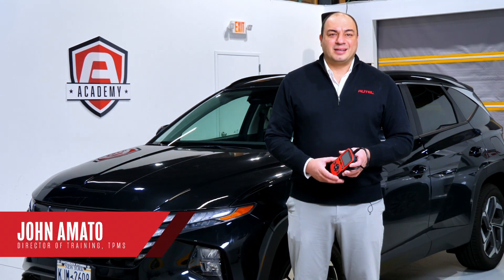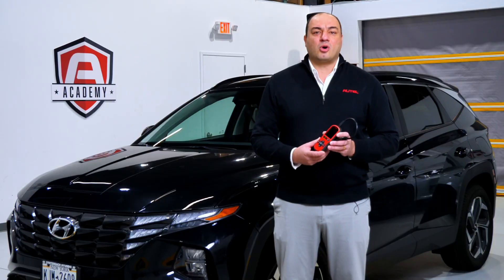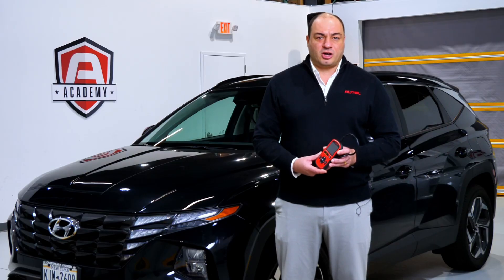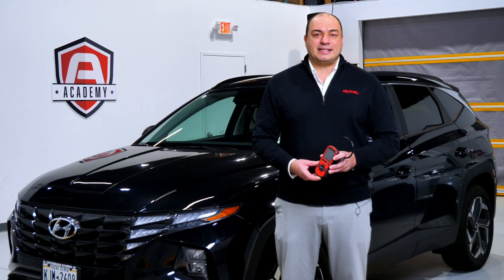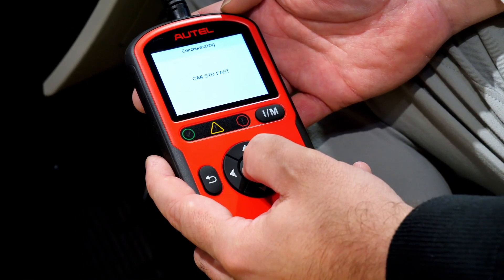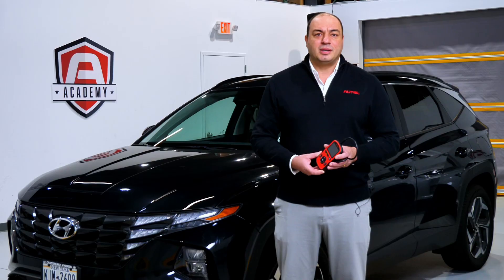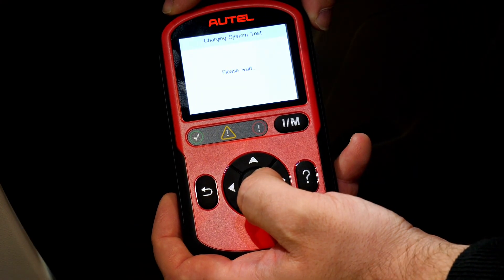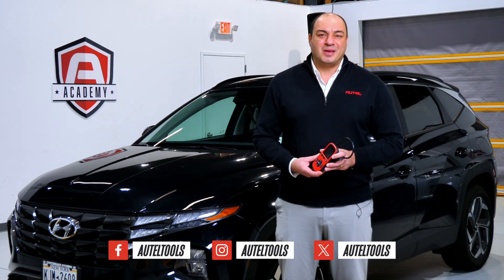Introducing the Autel AL549 Diagnostic Tool | Ultimate Code Reader for Engine & ABS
The AL549 continues the trusted legacy of our AutoLink line, offering advanced features and powerful software to both professional technicians and DIY enthusiasts, making vehicle diagnostics easier and more affordable than ever.

The AL549 can diagnose and check both Engine and ABS codes, providing detailed descriptions and allowing techs to clear codes as needed.  It can also effortlessly check drive monitors with the I/M readiness feature, quickly ensuring the vehicle's emissions system is functioning properly.

The AL549 introduces a new feature to the AutoLink line: the ability to read vehicle battery information directly from the OBD II port, and perform starting and charging system tests. You will see why it is an essential tool for both automotive diagnostics professionals and DIYers.

For more information about the AL549 or any of our products, contact your local Autel dealer.